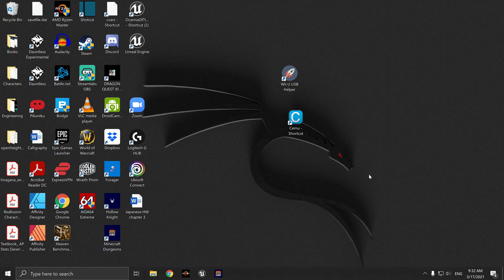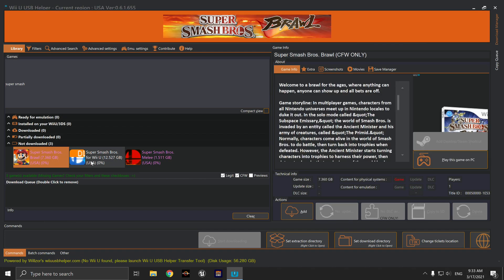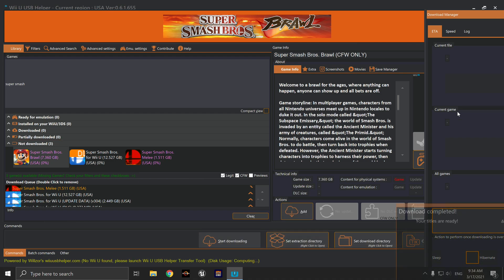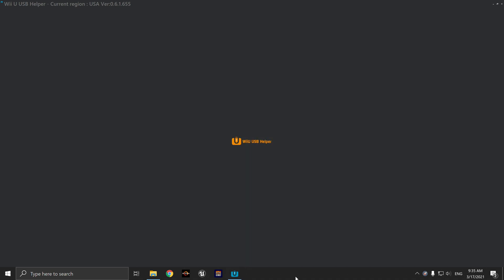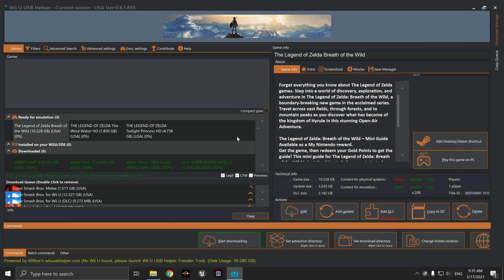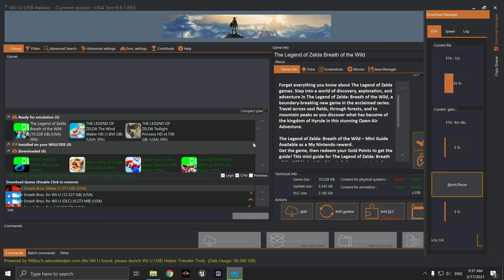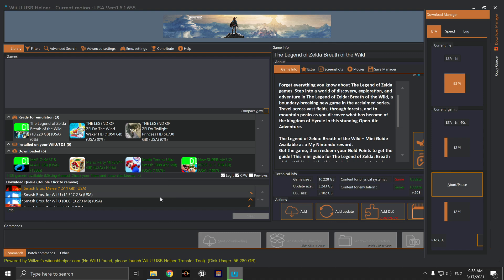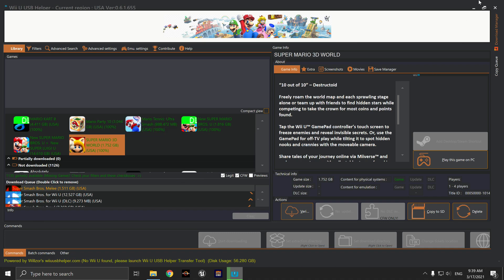How to fix Wii U USB Helper Not Downloading Games (March 2021)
Make sure you create a restore point before doing this, in case of any malware caused by running it as admin. Another safety measure would be to set compatibility mode in bios to UEFI instead of CSM, and enabling "Secure Boot". At first, I had tried changing the title keys URL, but that didn't work. I found this fix, so I figured I'd share. I hope it helps you.